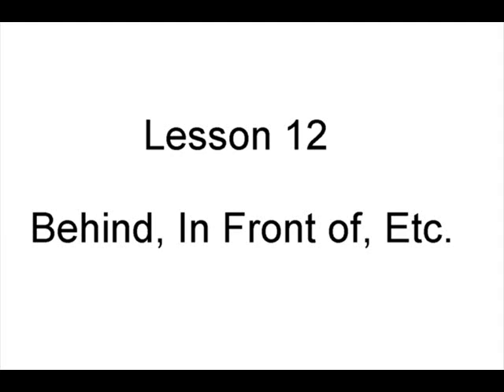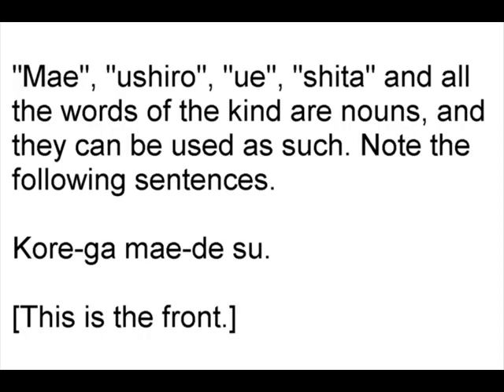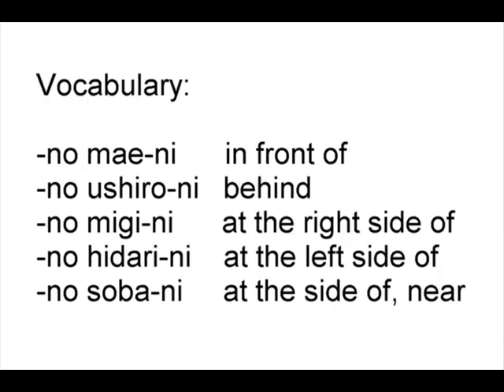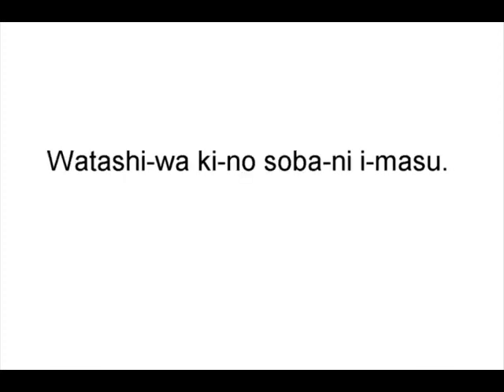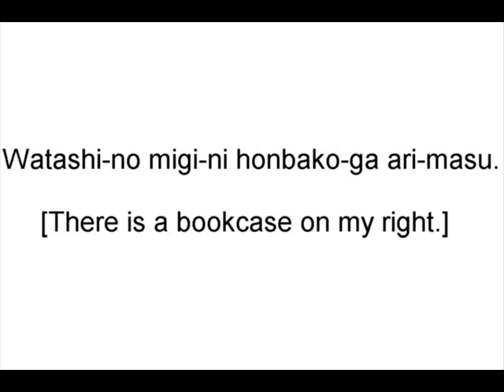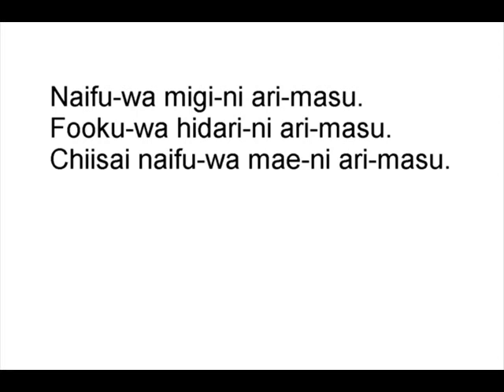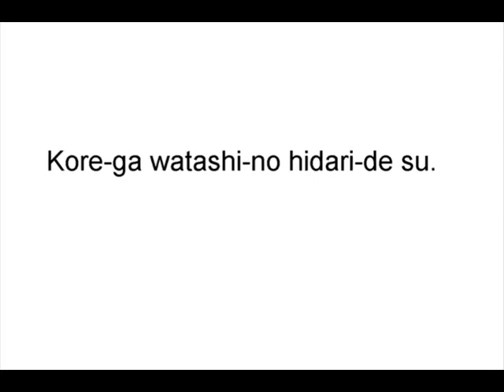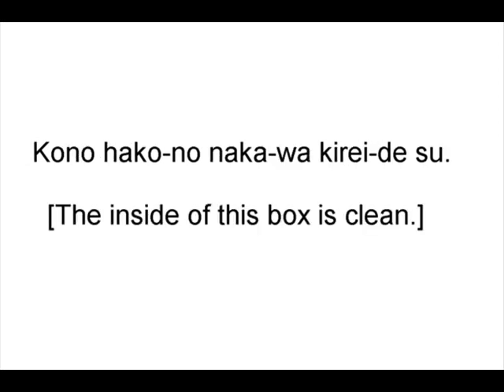Japanese Lesson 12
In this lesson, we plan a gruesome murder... and discover I'm a little teapot.

I don't know how I managed to make those unrelated things come together for my retarded jokes... which seem to be getting more retarded. When you resort to murder I guess anything can make sense.

The lessons here are from:
Eiichi Kiyooka. (1953). "Japanese in 30 Hours".
Tokyo The Hokuseido Press.
I'm not affiliated with them in anyway, if they see this as an infringement I will remove the videos-- though I will probably post my own lessons, origional ones of course.